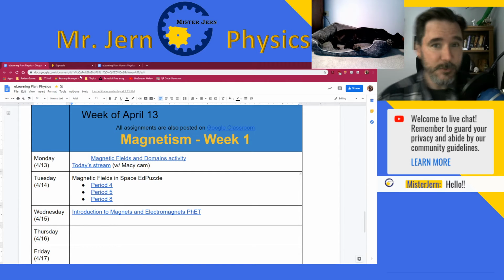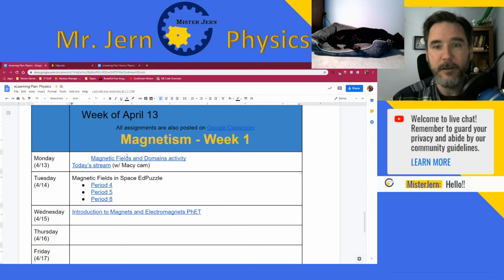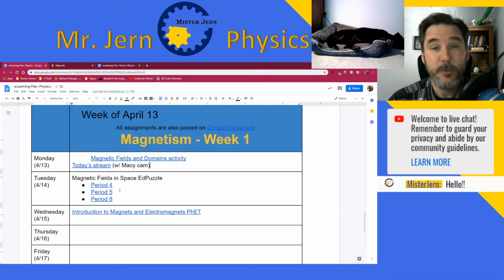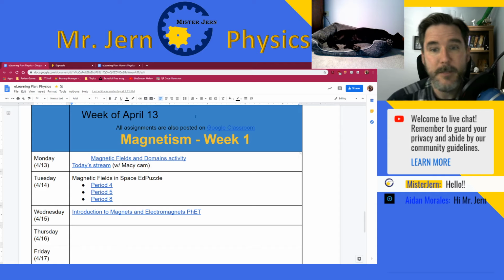eLearning Recap! (Tuesday 4/14)